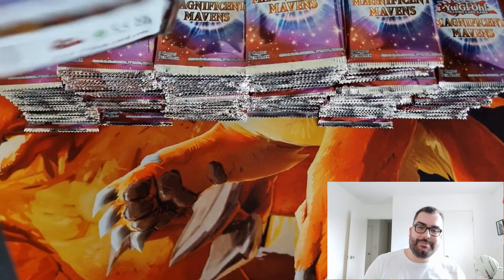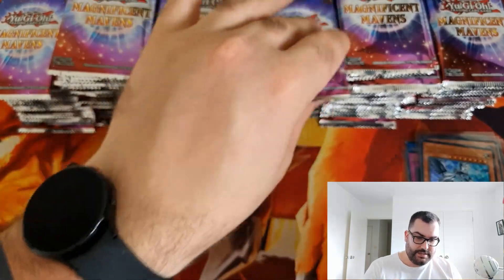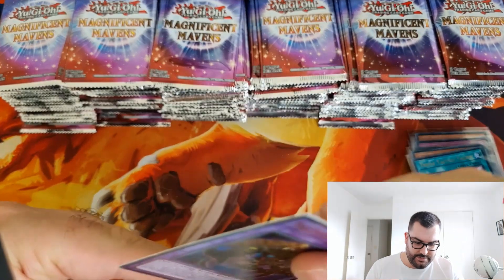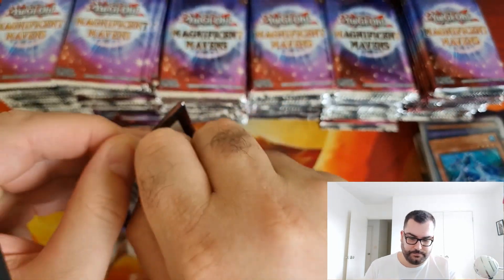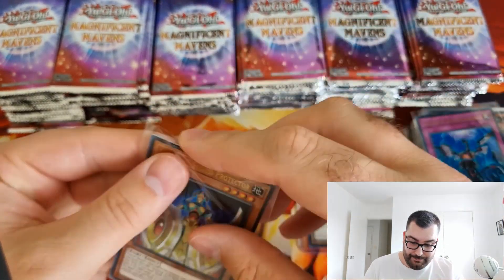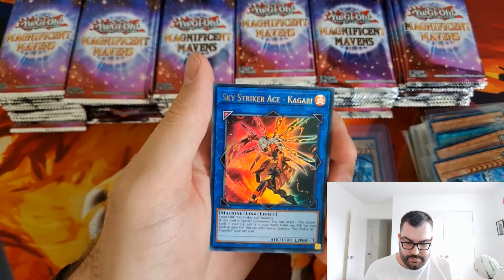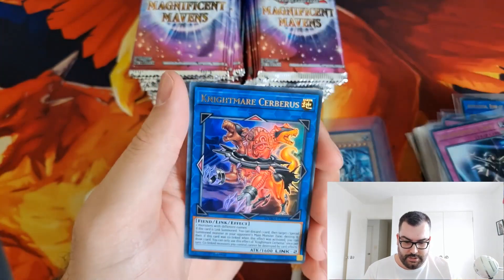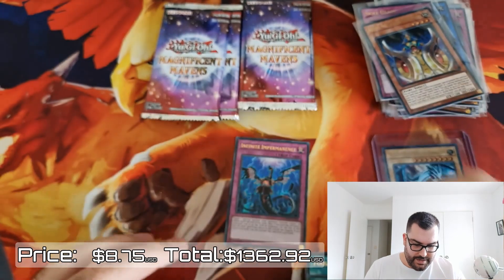Pulling TWO Pharaoh's Rares from a single CASE of Magnificent Maidens!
We have an absolutely HUGE video this week, opening up an entire CASE of Magnificent Mavens! That's a whopping 192 packs, and yes, there are Pharaoh's Rares to be had!